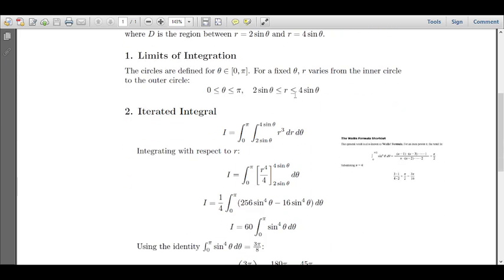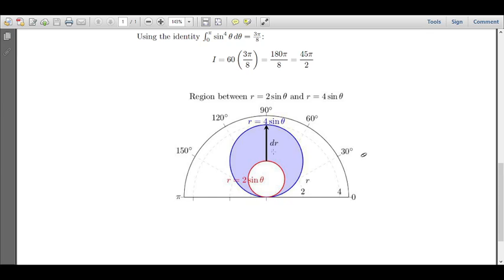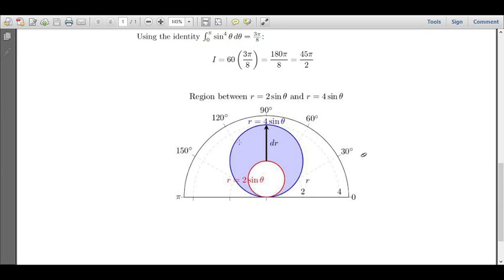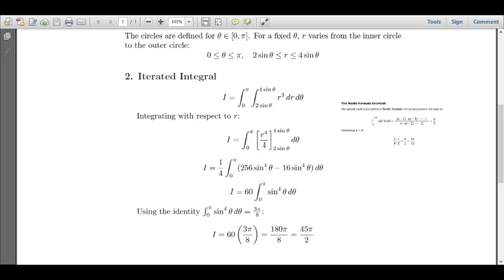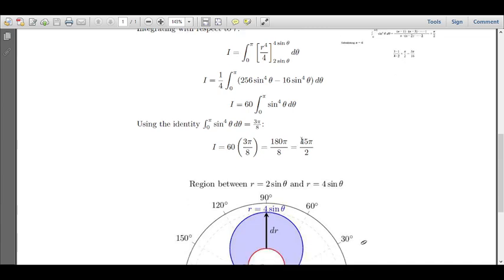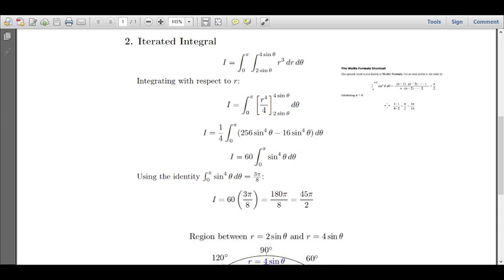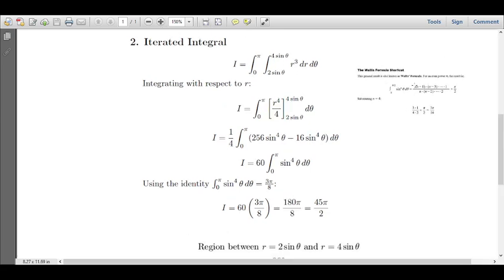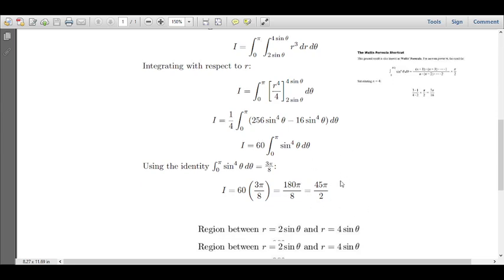area between 2 circles in double integral/JNTUH Engineering maths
we evaluate the volume or mass of the region between two circles in polar double integral